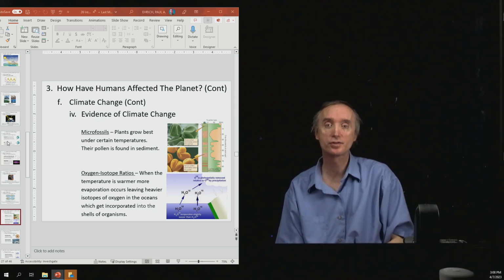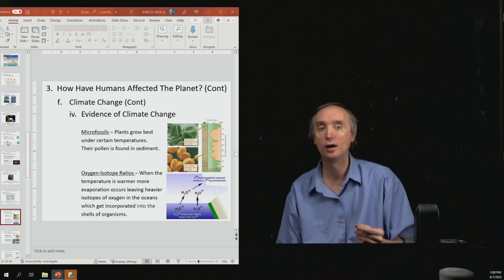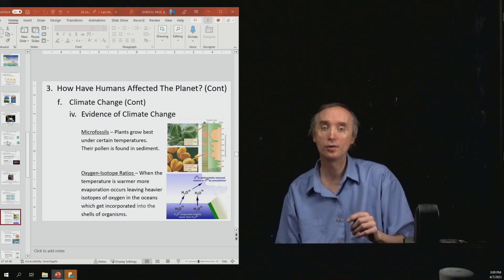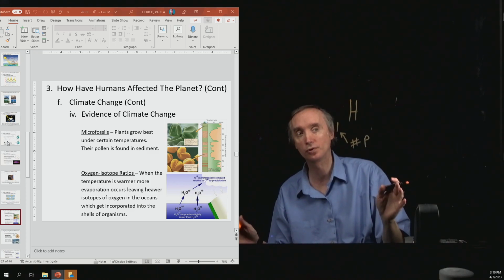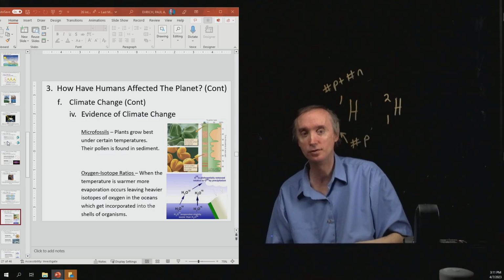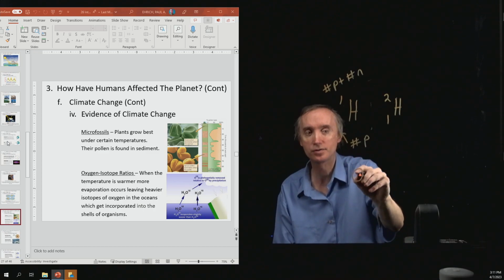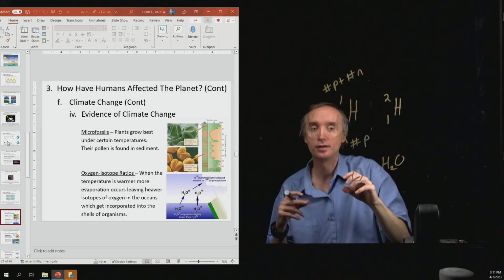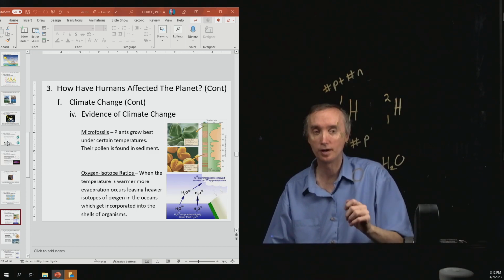Glg 19 13 Evidence For Climate Change 1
In this segment about environmental geology you will learn how microfossils and oxygen isotopes in shells indicate that climate of the Earth has changed.